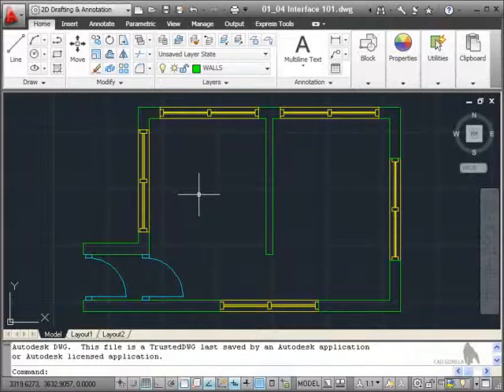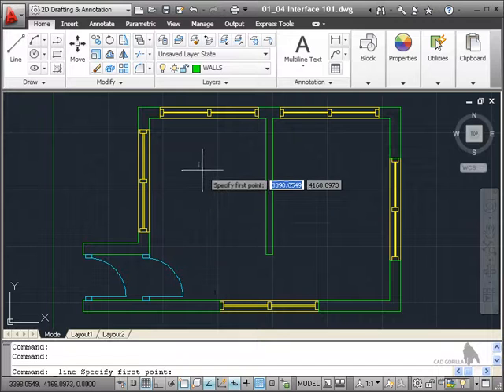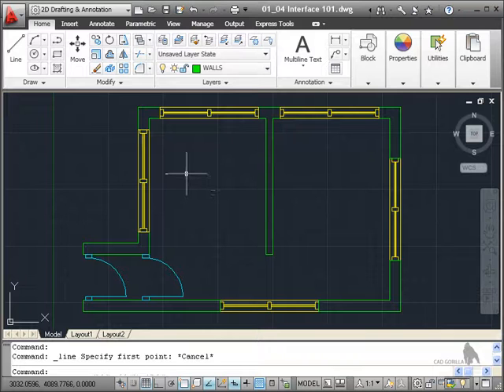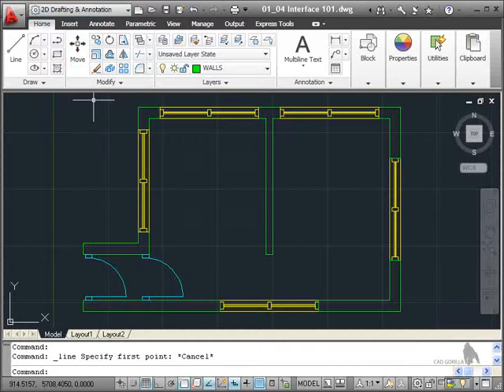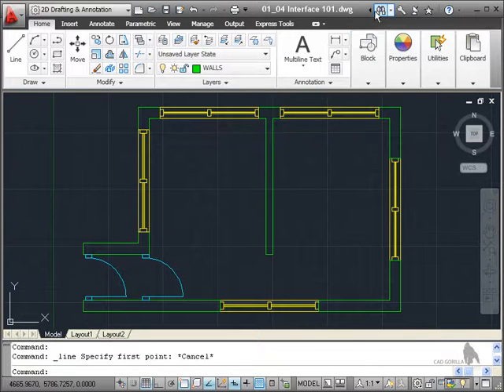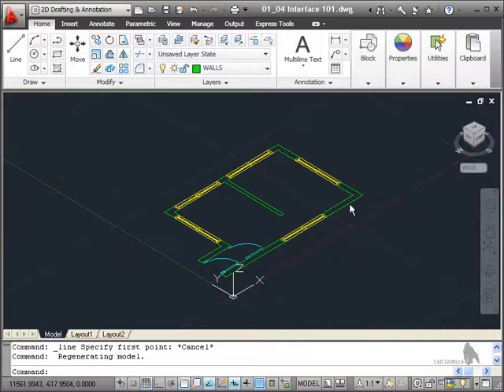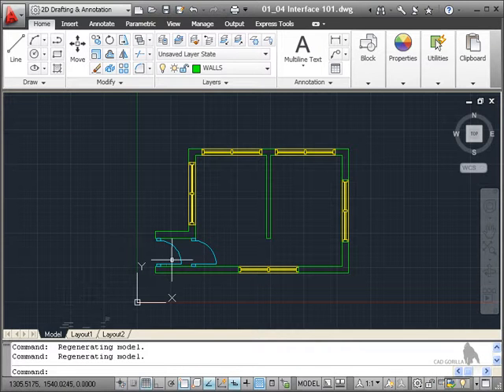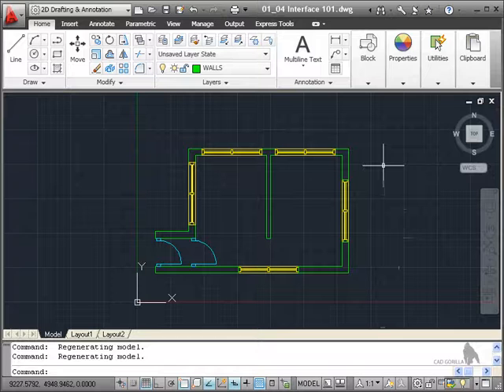01 Introduction to AutoCAD 04 Interface 101